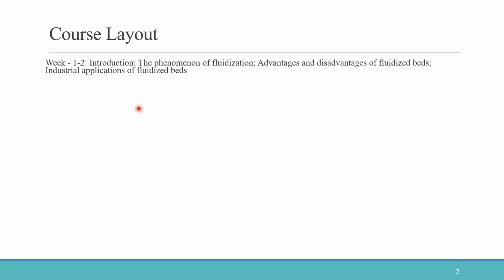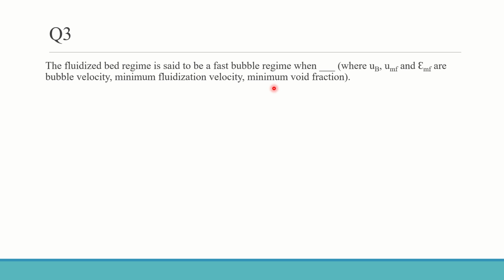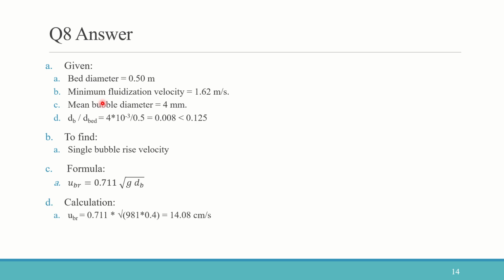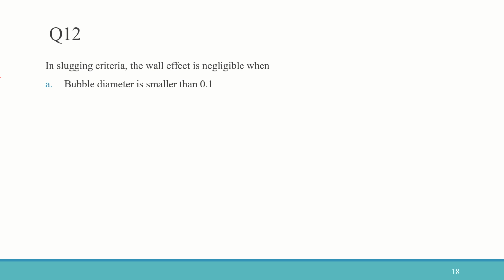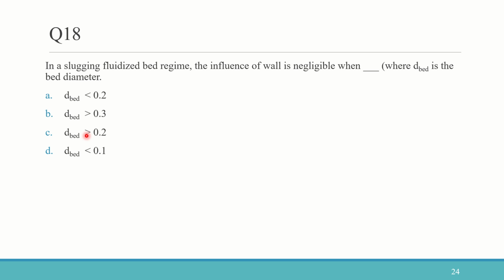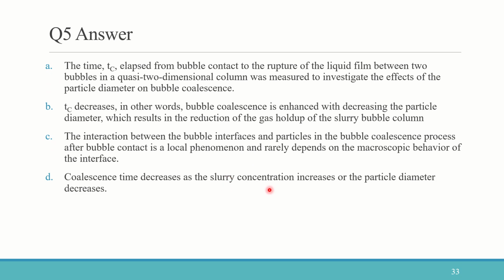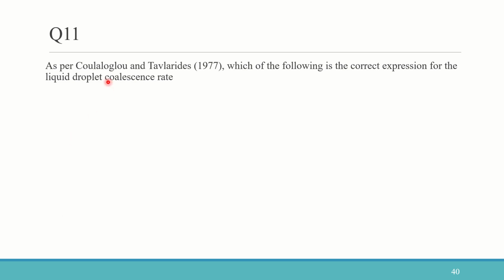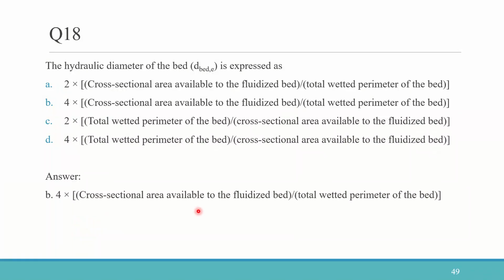NPTEL-Fluidization Engineering (July - 2024) Problem solving session Week-8